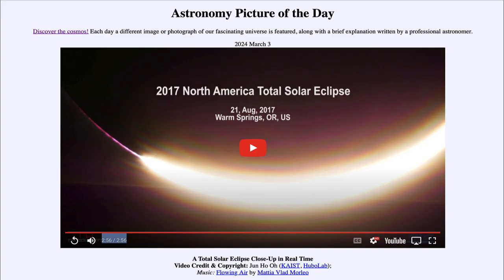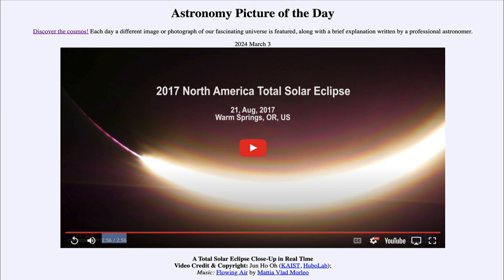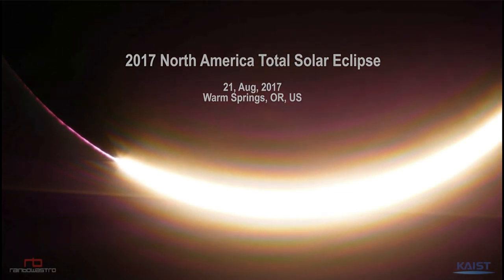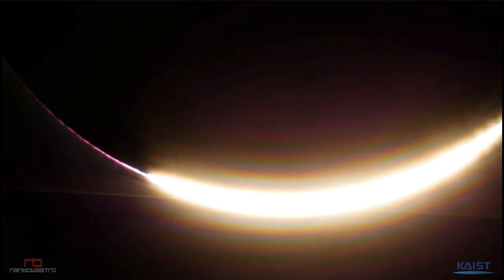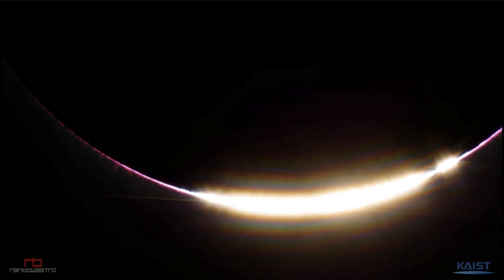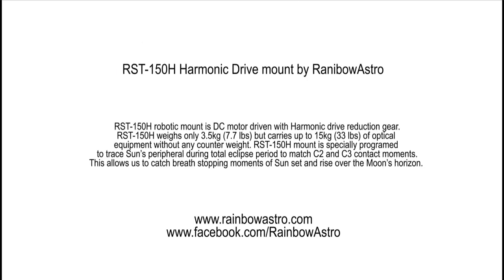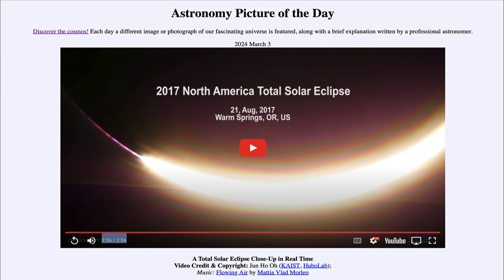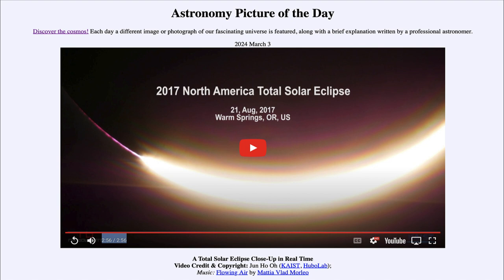2024 March 03 - A Total Solar Eclipse Close-Up in Real Time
In today's image, we see a video clip showing the total eclipse of the Sun from August of 2017. During totality, we observe around the edge of the Moon and can see the corona of the Sun as well as solar prominences along the edge. The next total solar eclipse will be on April 8, 2024 and will be visible over parts of eastern North America.